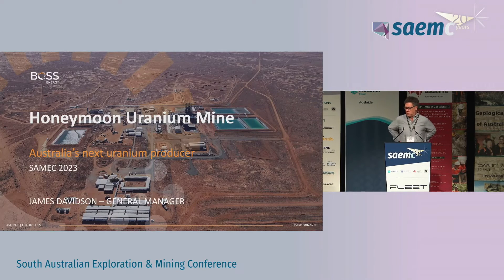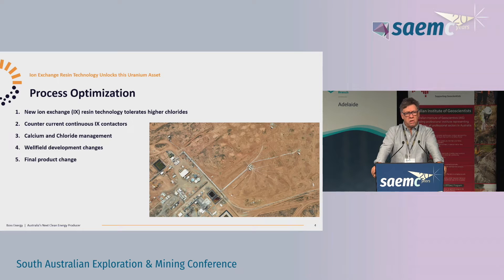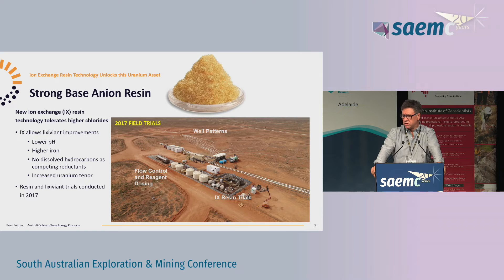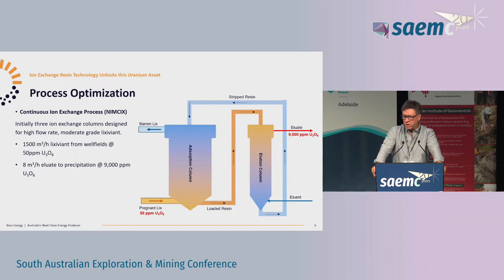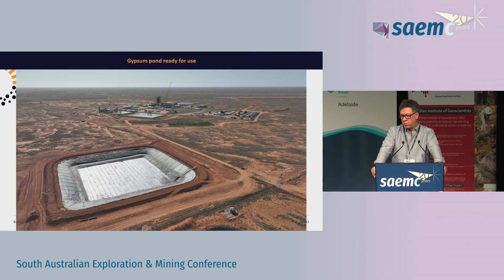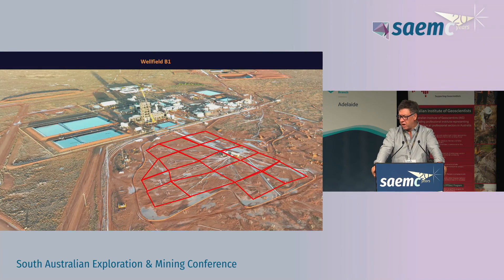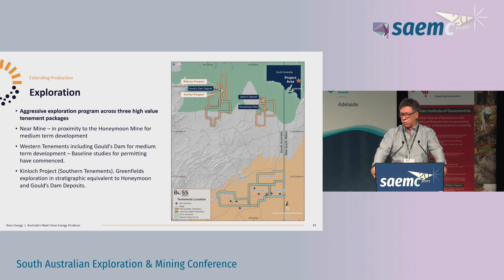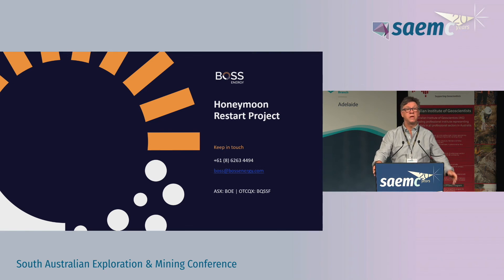SAEMC 2023 | Boss Energy: Honeymoon Uranium Mine - On the Verge of Production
Presented by James Davidson of Boss Energy

Session 4: Mines